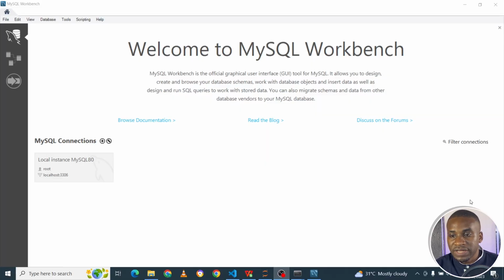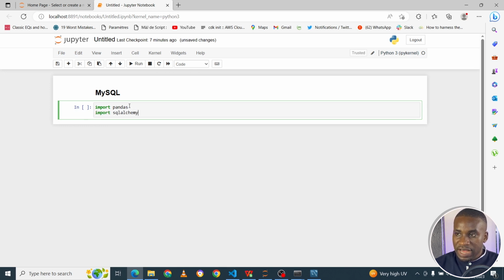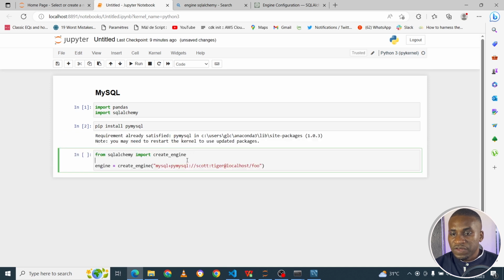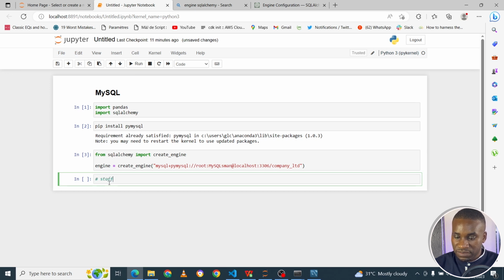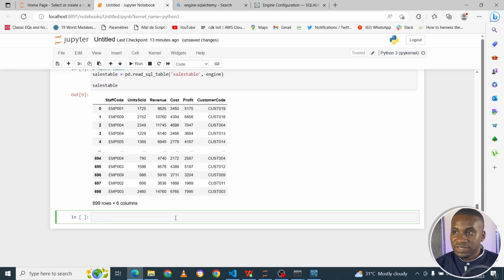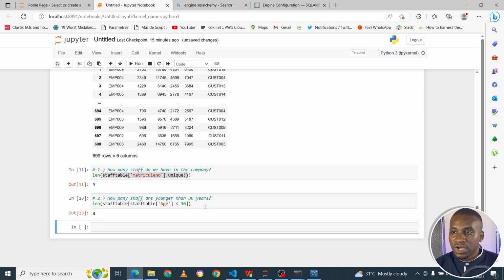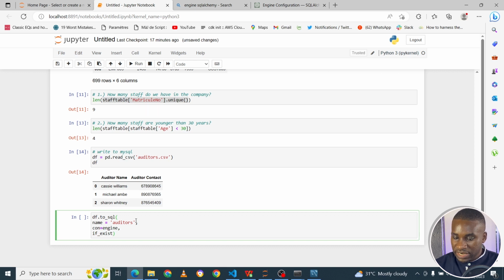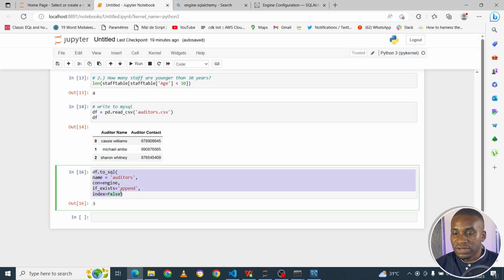Day 80- 90 days of Analytics : Pandas with SQL